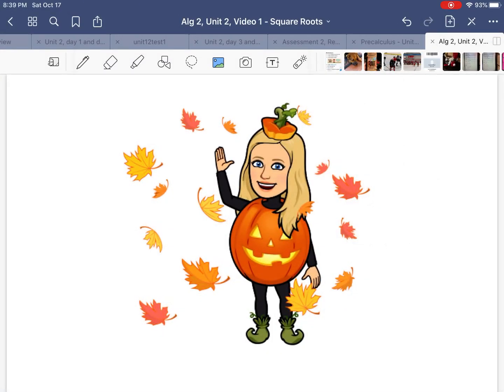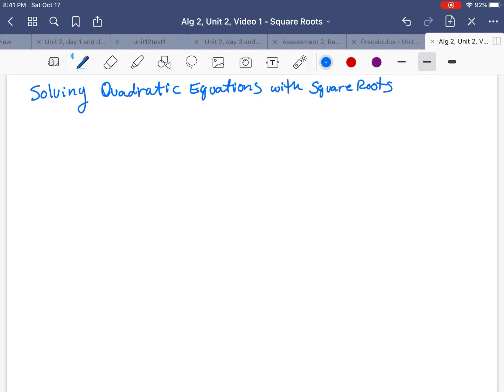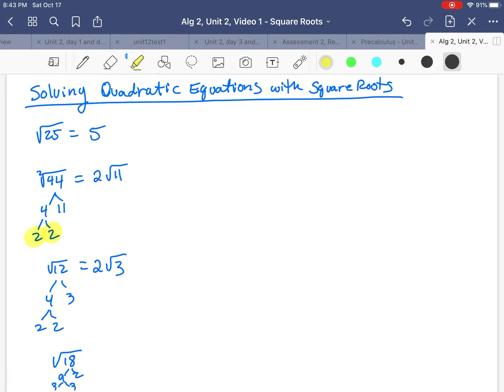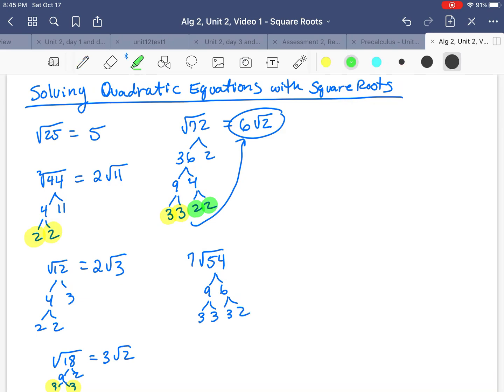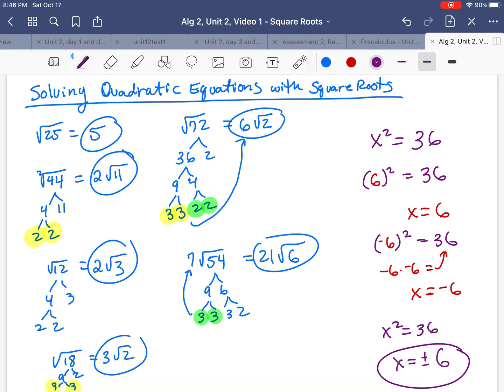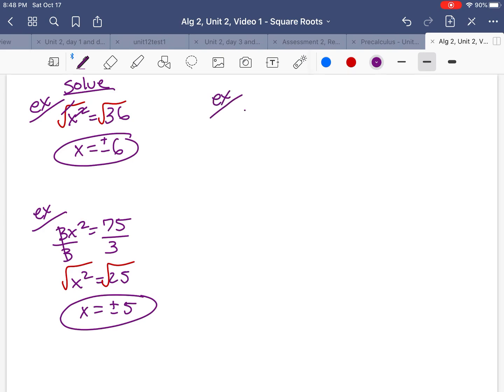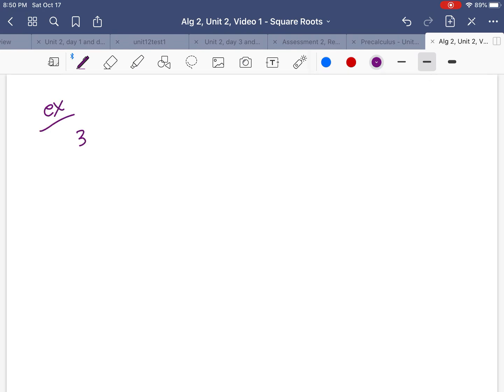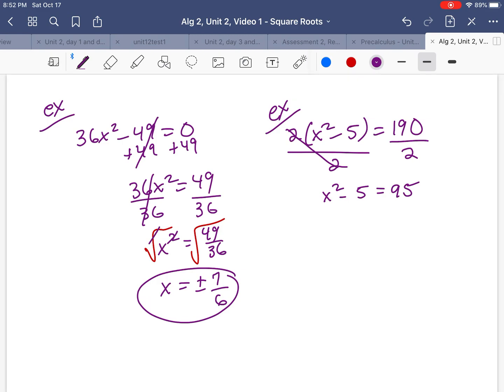Alg 2, Unit 2, Video 1 - Radicals